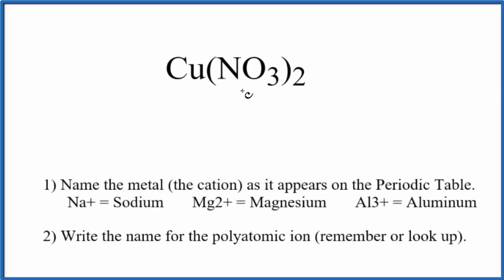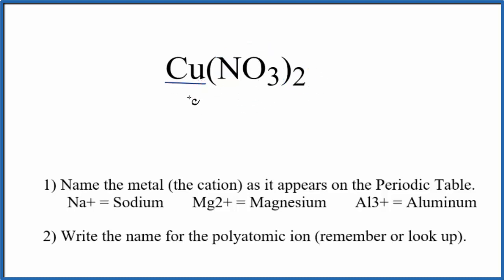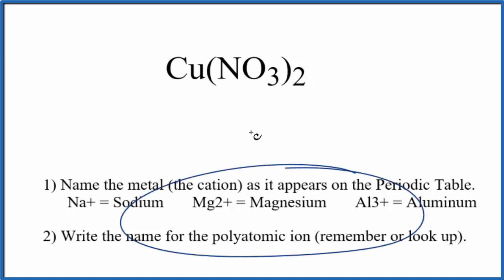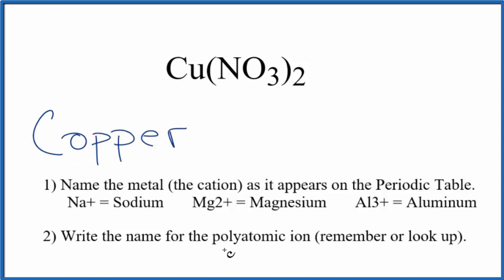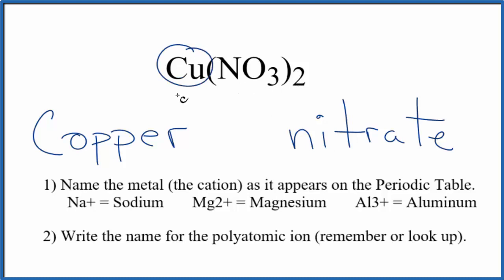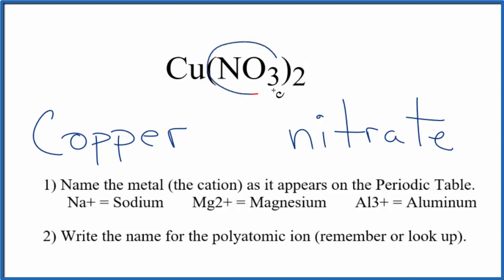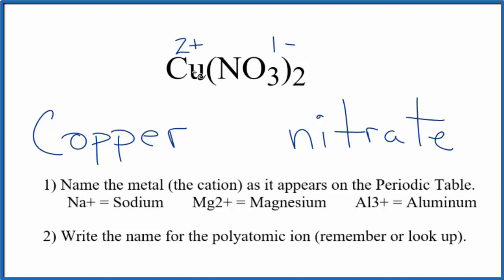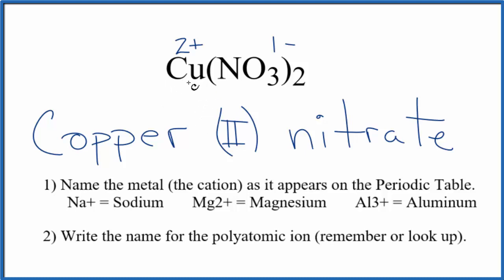How to Write the Name for Cu(NO3)2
In this video we'll write the correct name for Cu(NO3)2. To write the name for Cu(NO3)2 we’ll use the Periodic Table and follow some simple rules.

Because Cu(NO3)2 has a polyatomic ion we’ll also need to use a table of names for common polyatomic ions, in addition to the Periodic Table.

1) Name the metal (the cation) as it appears on the Periodic Table.
2) Find the polyatomic ion on the Common Ion Table and write the name.

For a complete tutorial on naming and formula writing for compounds, like Copper (II) nitrate and more, visit: